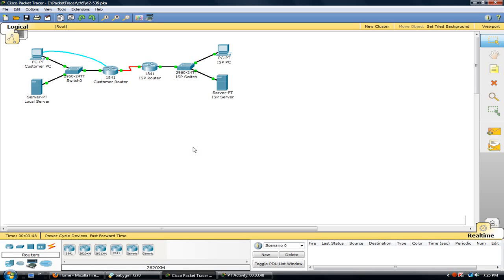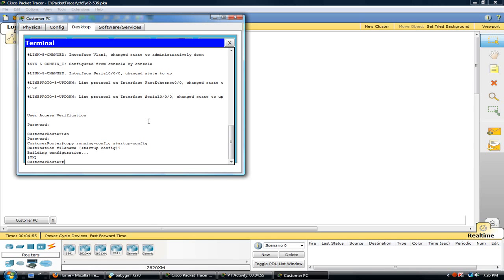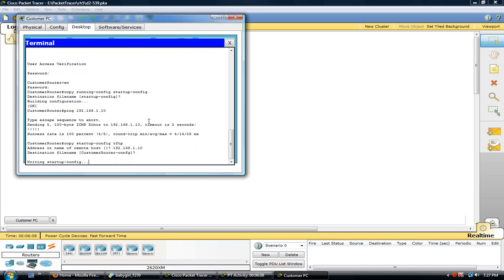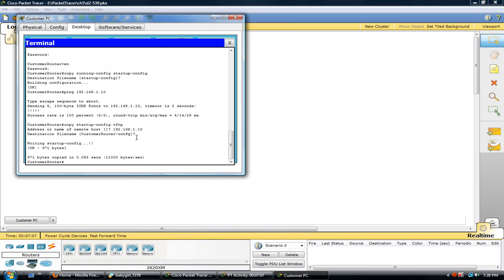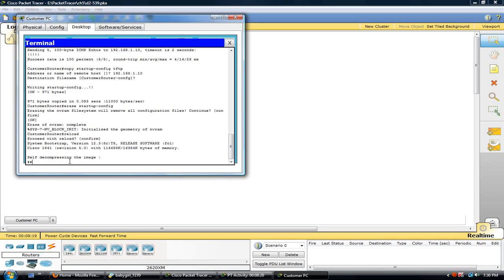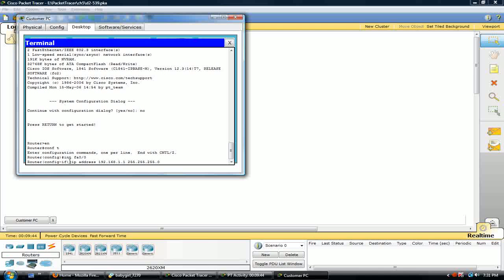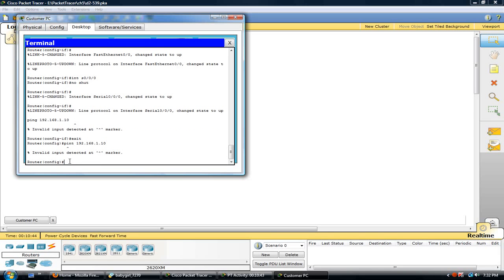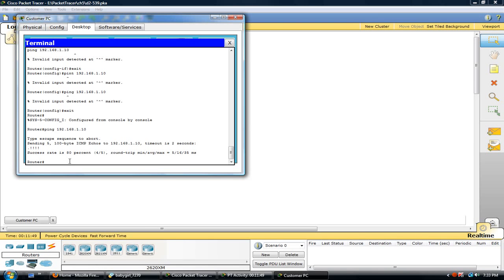copy running config to startup config tftp